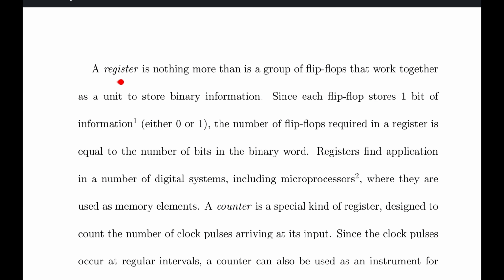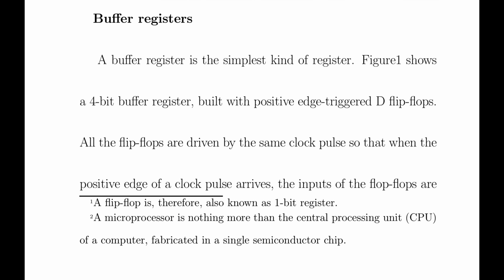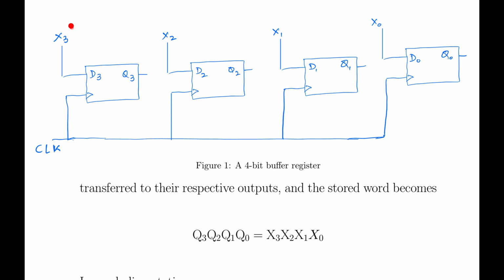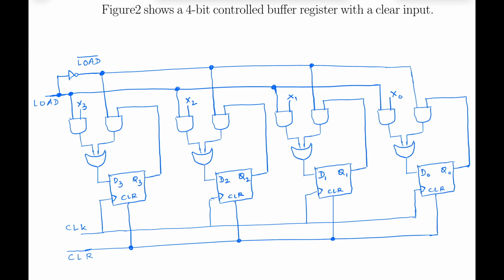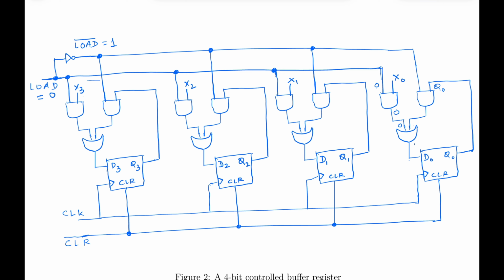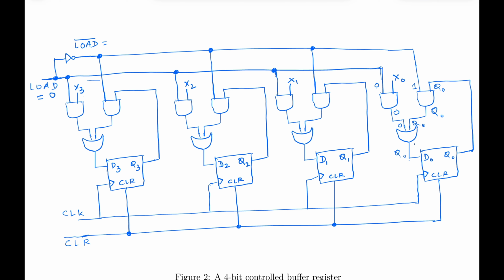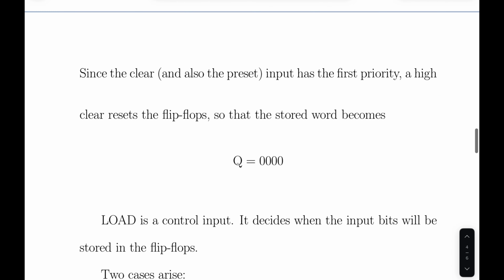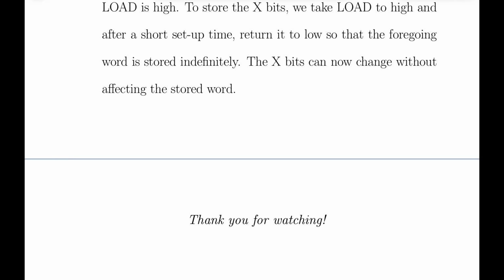Buffer register and Controlled buffer register @ Arun’s Physics Portal